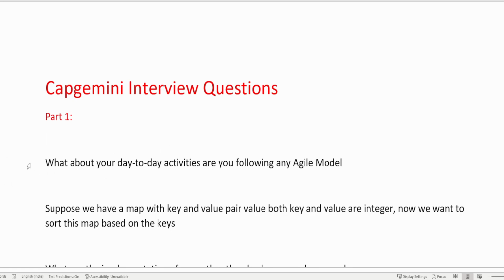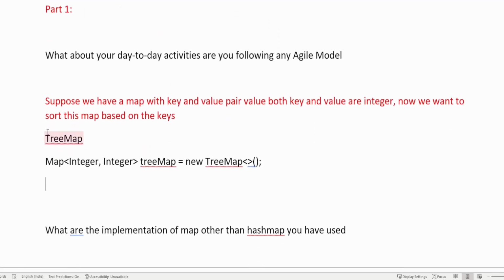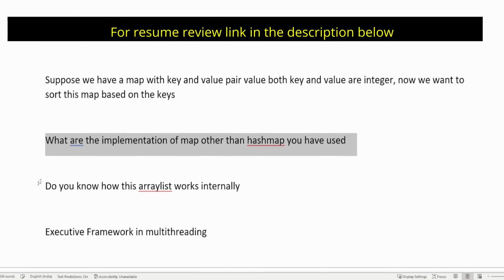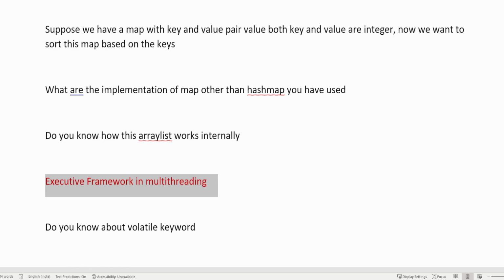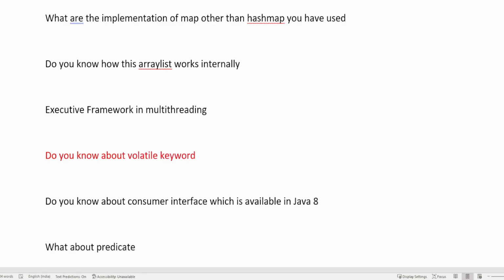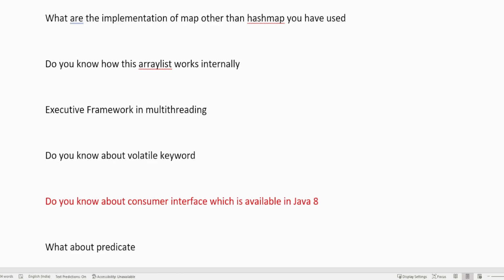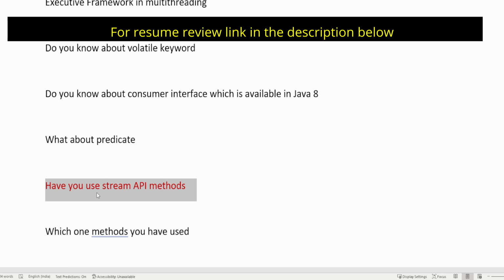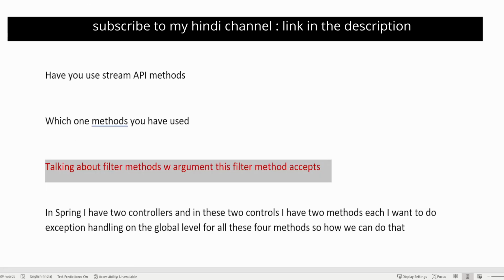TOP 10 Capgemini Interview Questions You MUST Know for a Successful Career!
If you're preparing for an interview at Capgemini, one of the leading consulting, technology and outsourcing services providers, then you must know what kind of questions to expect. In this video, we've compiled a list of the most commonly asked interview questions in Capgemini and provided tips on how to answer them.

Our expert panel, which includes current and former Capgemini employees, has shared their experiences and insights to help you ace the interview. We've covered a wide range of questions, from technical to behavioral, so you'll have a well-rounded understanding of what to expect.